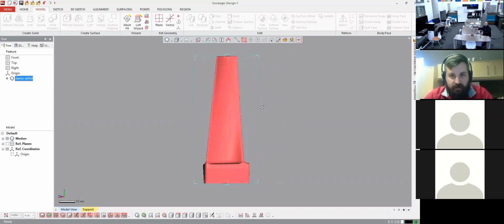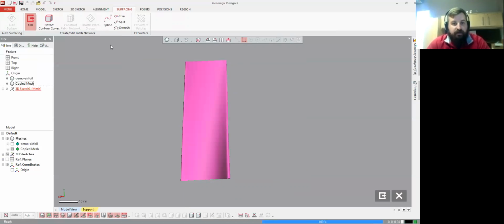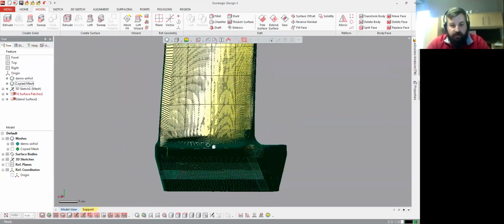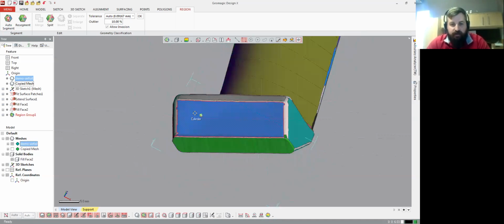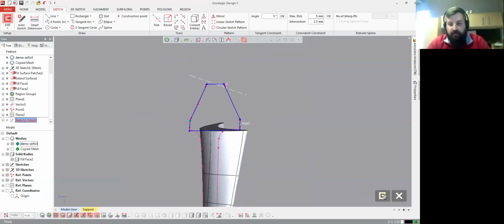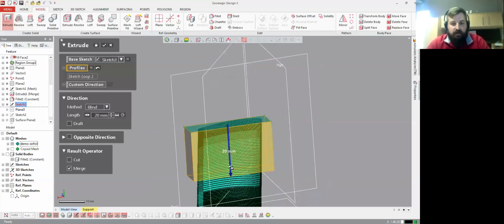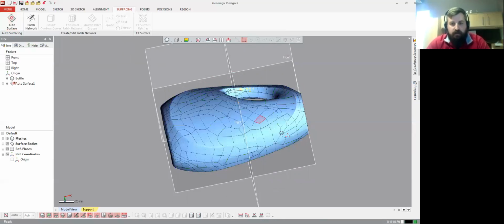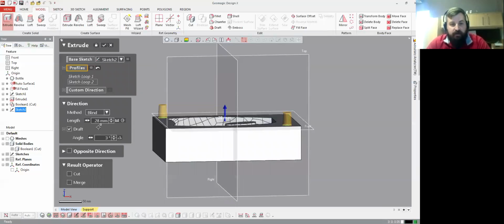DesignX 4- Hybrid Modeling by Greg Groth of Exact Metrology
Hybrid Modeling by Greg Groth of Exact Metrology